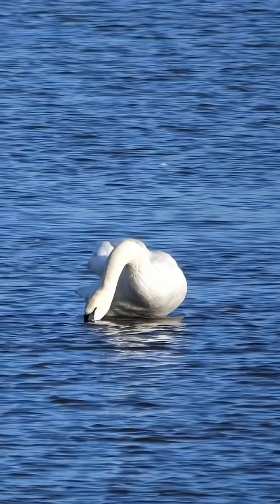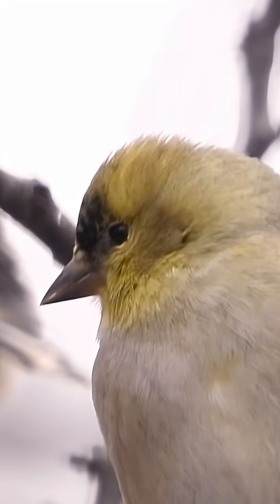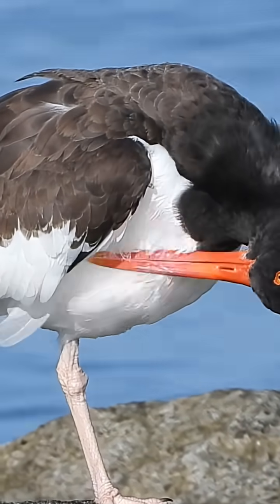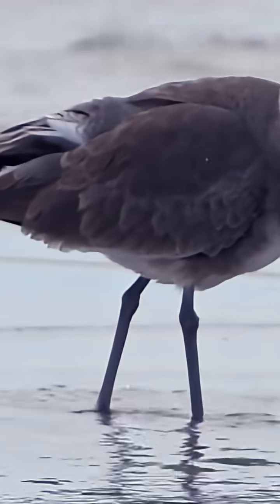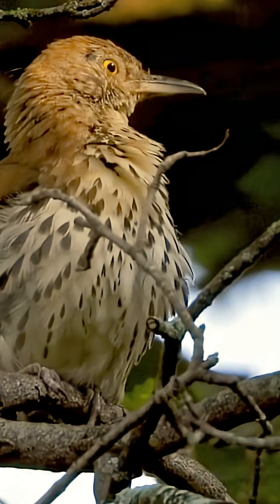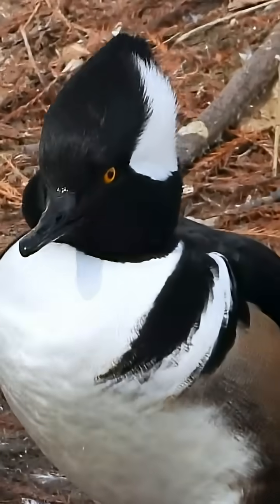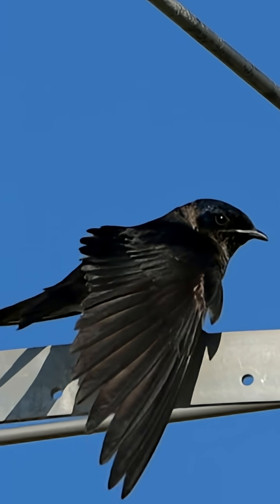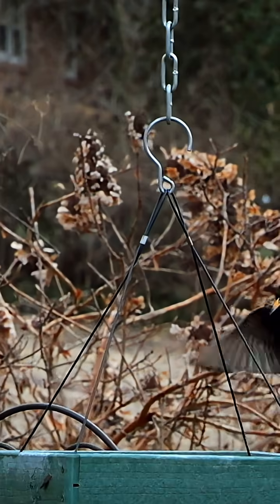Why Birds Preen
Birds are compulsive about grooming--for good reason.